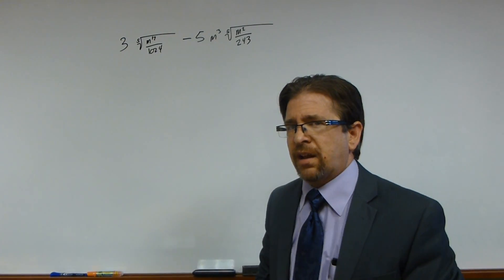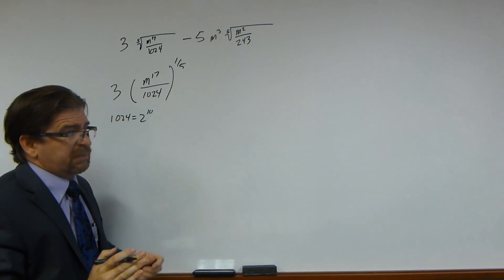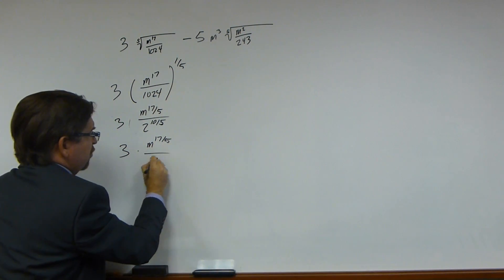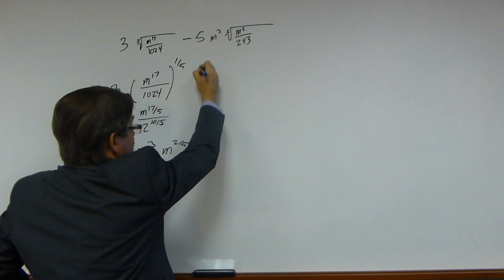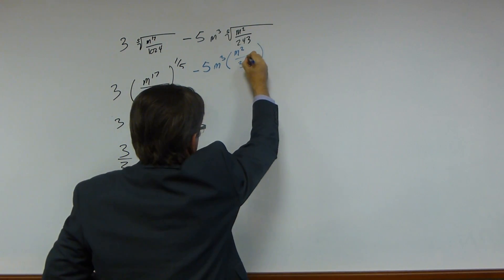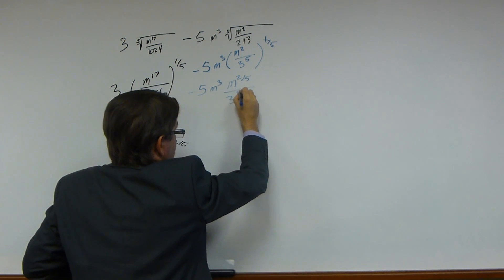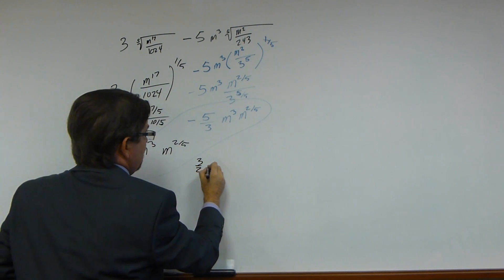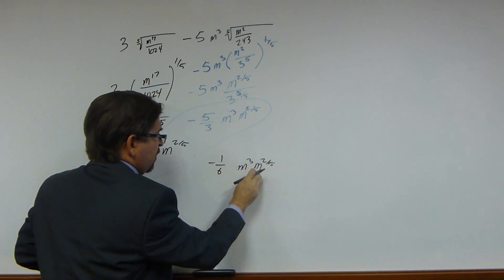Simplify Roots with Rational Exponents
How to simplify roots using rational exponents.